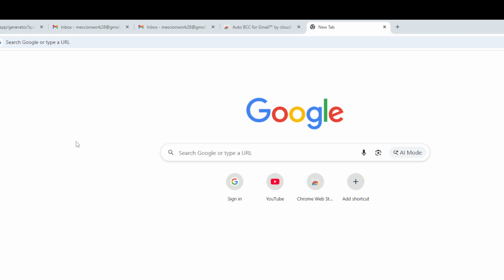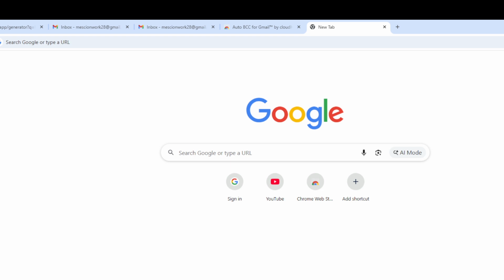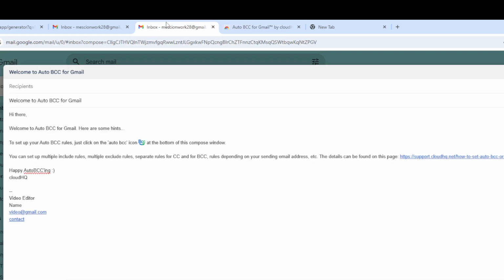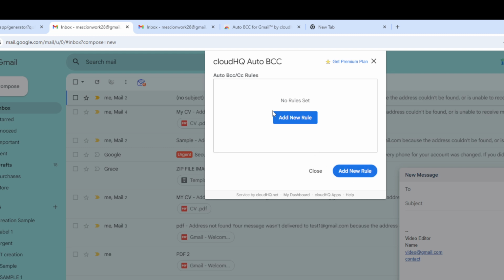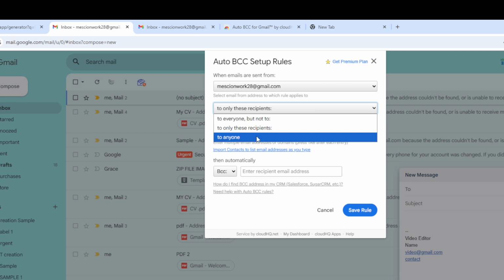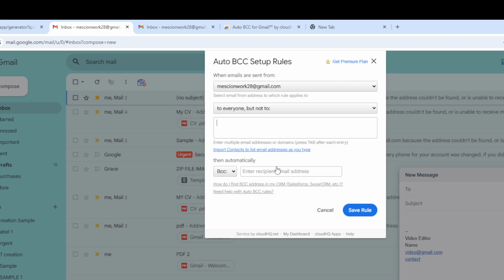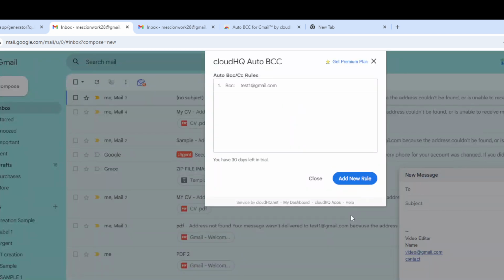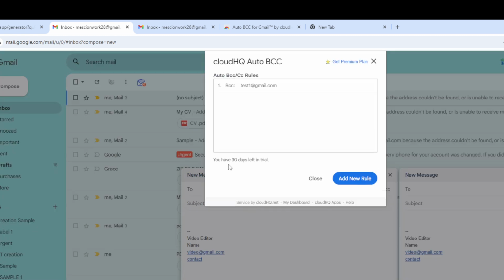How to Set Auto BCC in Gmail [2026 Guide]